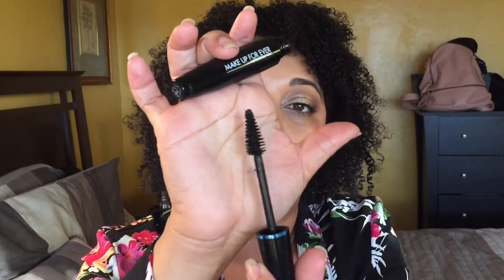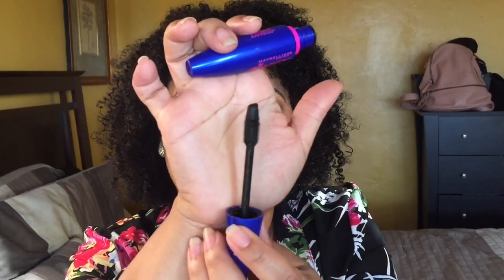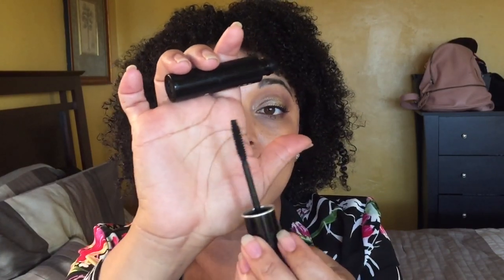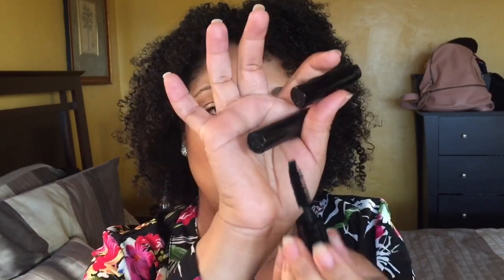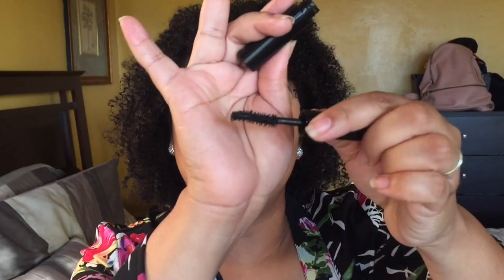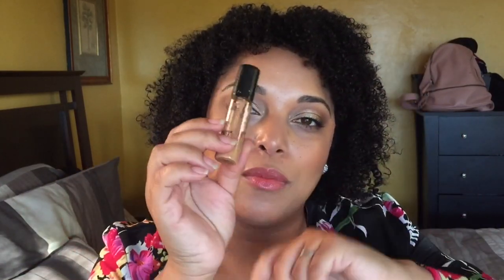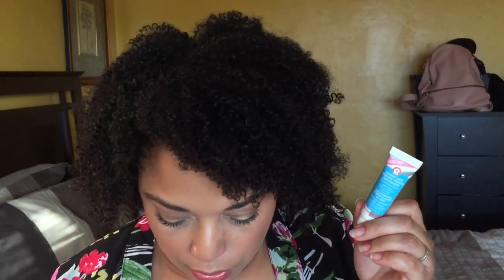A YEAR OF MAKEUP EMPTIES! | What I REALLY Used Up / Wasted My Money On | Project Pan 2018 | MelissaQ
HEY Beauties and Curls! Today's video is a video I really wanted to see what I used in 1 YEAR in reference to makeup. This is what I’ve been saving for empties minus face wipes and some skincare added!

✔ PRODUCTS MENTIONED
Laura Mercier Radiance Bronze Primer
First Aid Beauty Hello FAB Coconut Primer
NARS All Day Weightless Luminous Foundation
Becca Aqua Luminous Foundation
NARS Radiant Creamy Concealer
MAC Prolongwear Concealer
Wet n Wild Photo Focus Concealer
LORAC Porefection Concealer
NARS Smudgeproof Eyeshadow Primer
Becca Shimmering Skin Perfector
Smashbox Always Sharp Waterproof Kohl Liner
Bath and Body Works Wallflowers Leaves
Quick Cover Black
Lancome Hypnose Drama
Make Up For Ever Excessive Lash
MAC Zoom Lash Mascara
Make Up For Ever Smokey Extravagant
Make Up For Ever Smokey Extravagant Waterproof
It Cosmetics Super Hero Mascara
Bare Minerals Lash Domination
Too Faced Better Than Sex Mascara
Marc Jacobs O!Mega Lash Volumizing Mascara
Smashbox Full Exposure Mascara
Benefit Roller Lash
Maybelline Push Up Drama
Maybelline Volum Express The Rocket
L'Oreal Paradise Mascara
Covergirl Super Sizer Fiber
Covergirl So Lashy Mascara
Urban Decay All Nighter Setting Spray
Briogeo Don't Despair Repair
LORAC Alter Ego Lipgloss
Lancome BIENFAIT UV SPF 50+ Super Fluid Facial Sunscreen
Covergirl TruBlend Contour Palette Medium
Make Up For Ever Artist Plexi Gloss
NARS Chelsea Girls Lipgloss
Sheseido Ultimune Eye Concentrate
Rimmel Lash Accelerator
Mally Beauty Mascara
E.L.F. Lash Primer
Pacifica Dream Big Mascara
Tarte Tarteist Mascara
L'Oreal Shocking Extensions Mascara
Benefit They're Real
Pur Fully Charged Mascara
Revlon All In One Mascara
Motives for La La Mascara
Eyeko Drama and Curl Mascara

FTC: These are a list of the products that I've finished and are my honest opinions of them.

MelissaQ007

✔WRITE ME
Melissa Fykes